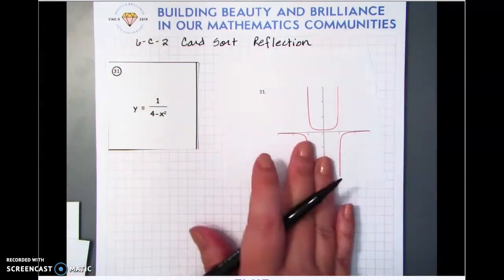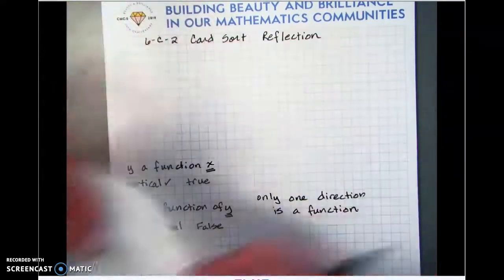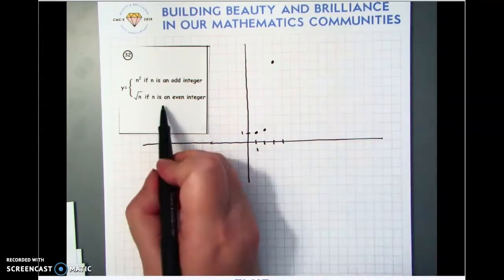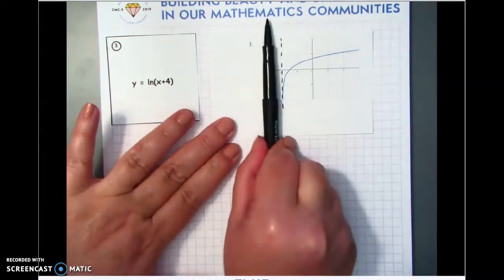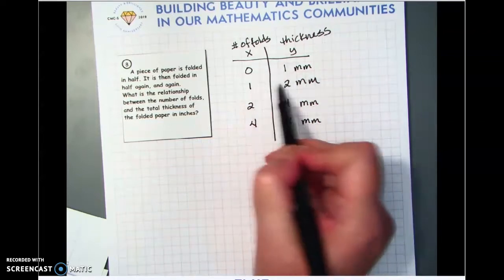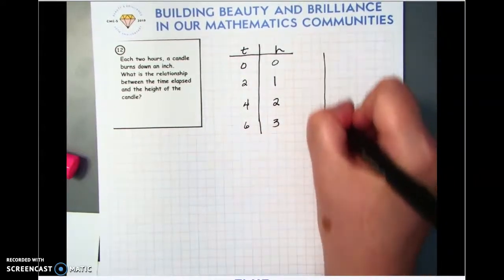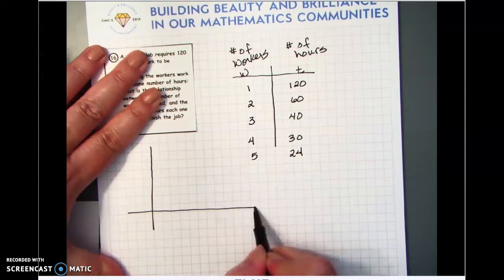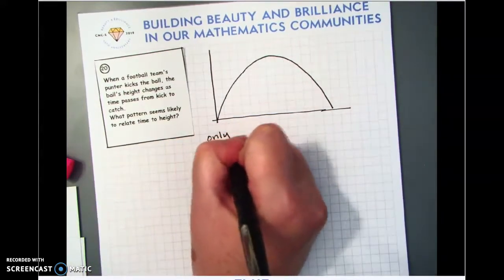6-C-2 Function Card Sort Answers Part 1